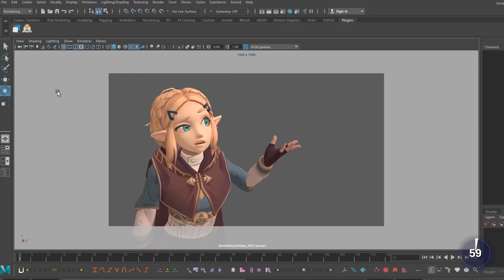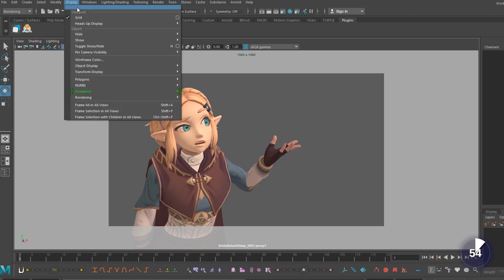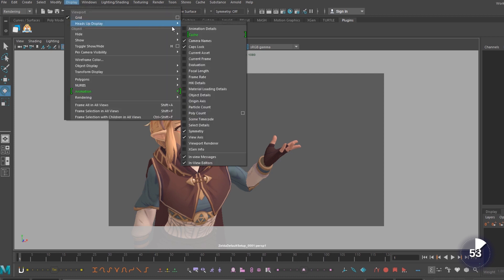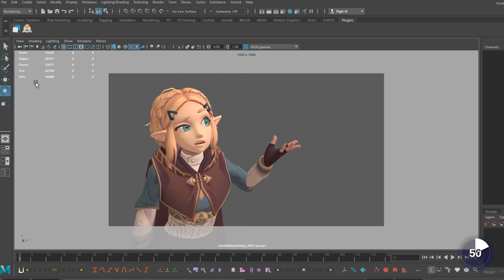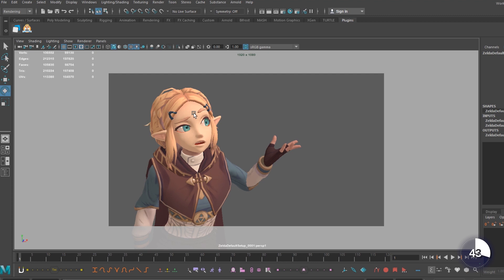HOW TO DISPLAY POLY COUNTS - Maya Minute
•SOCIAL LINKS•

Maya is a beautiful (and frustrating) world where you can literally do anything you put your mind to. Today,  we're going to learn how to put poly counts on our HUD!

--*I do not give private lessons*--